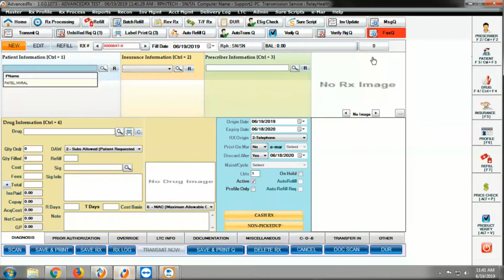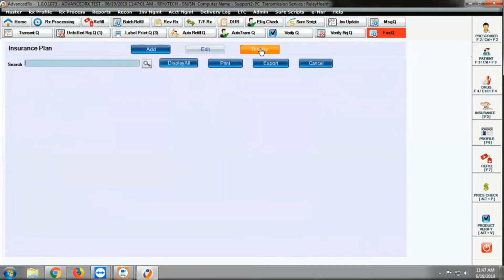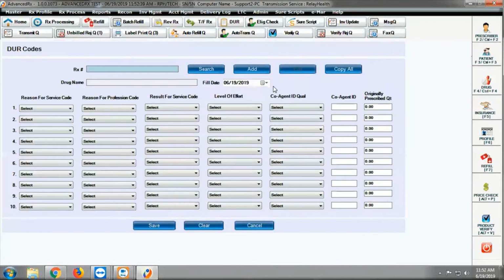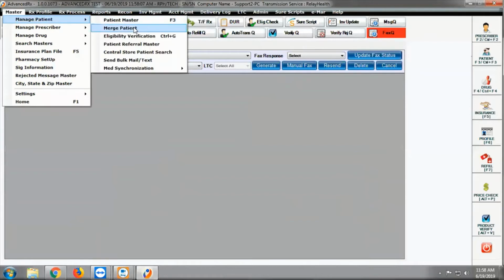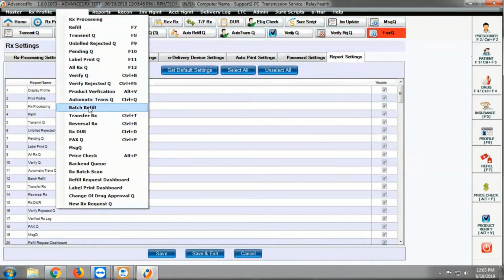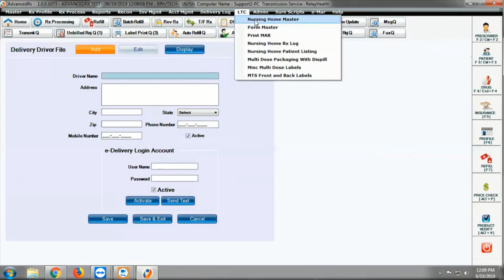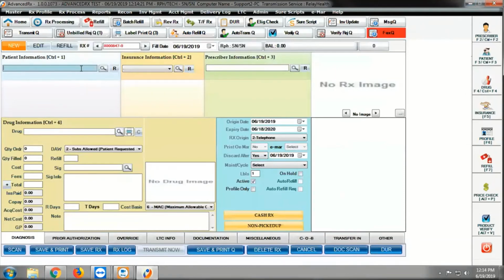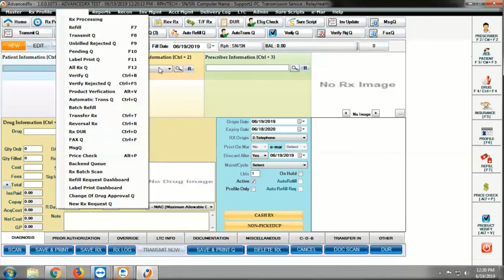AdvancedRx Live Demo : - A Complete Pharmacy Management Software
Catch the Live AdvancedRx Demo
Covers Basic Overview of: -
All the Masters Like Patient, Insurance, Prescriber and Drugs
All the Queues
All the Tabs
Basic Q&A
Basic Pricing